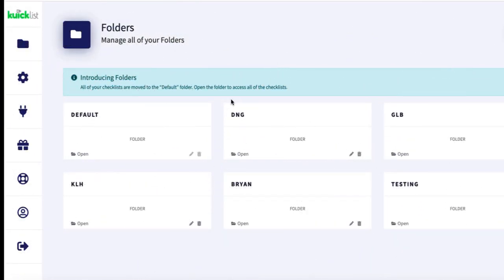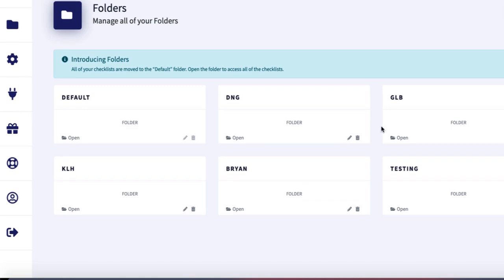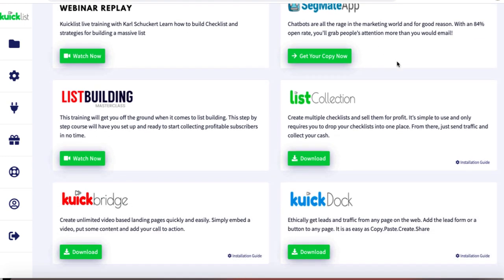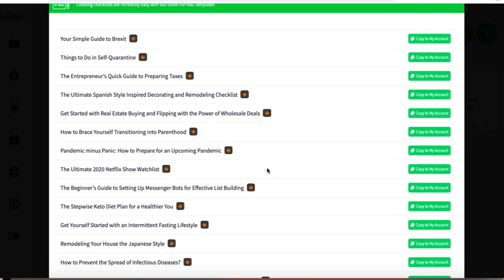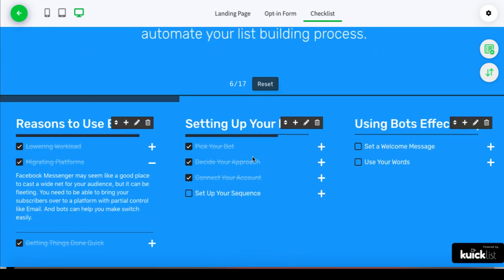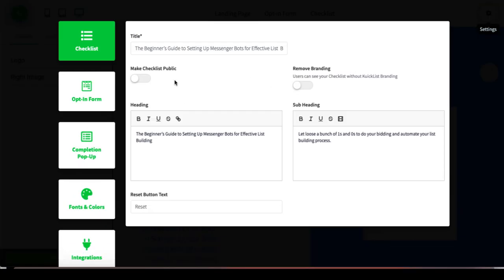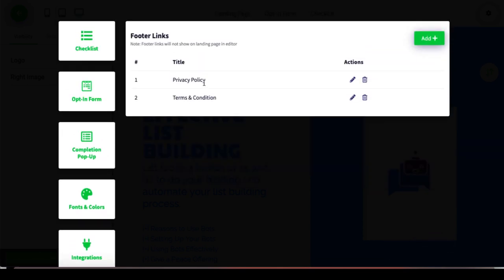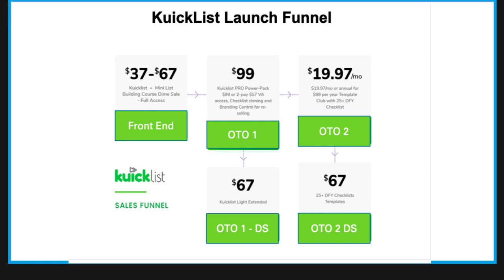Kuicklist Review 2022- Build Amazing Lead Magnets 🔥🔥 Real Honest Kuicklist Review 2022 🔥🔥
In this video Kuicklist Review 2022, I give you my honest opinion of Kuicklist Review V2 by Karl Schuckert & Fraz Ahmed 🔥🔥 Click Here To Check it Out Kuicklist

See just some of the features below,

[+] Fully customizable Checklist Design

[+] All Your Checklists Are Mobile Responsive

[+] Quickstart Checklists To Remove The Guesswork

[+] Self Hosting For All Your Checklists Are Included

[+] The Kuicklist WP Plugin So You Can Use With
Wordpress

[+] Integrates With Your Favorite Email Autoresponder

[+] Integrates With SegMate™ for Facebook™
Messenger Marketing

[+] The Kuicklist Landing Page Builder

[+] Stunning High Converting Landing Page Templates

[+] Fully Customizable Opt-in Form Settings

[+] Download Your Leads To A CSV File

[+] Save Your Checklists and Download In HTML

[+] Progress Tracking To Keep Users Engaged

[+] Tracking, Data, And Analytics

[+] Add Video To Your Checklists For a Conversions Boost

[+] SegMate Messenger Lead gate with Checkboxes and
Send to Messenger Buttons…